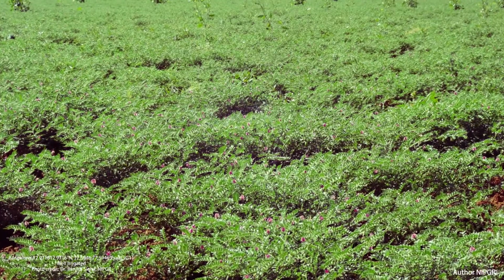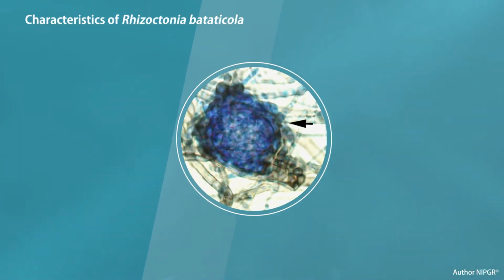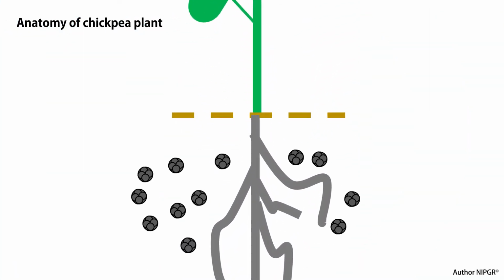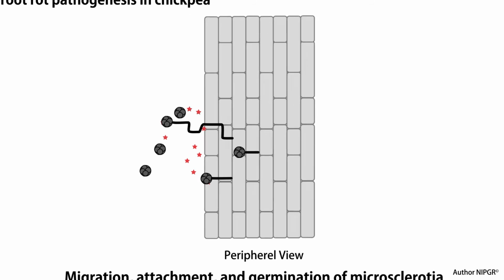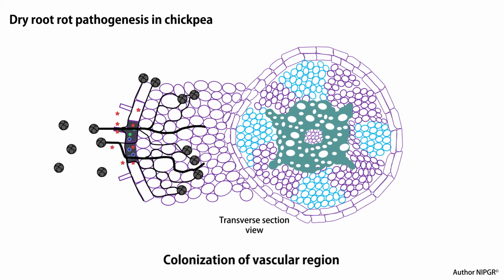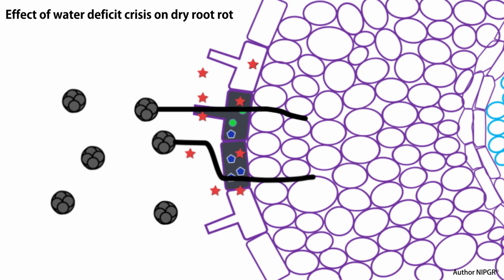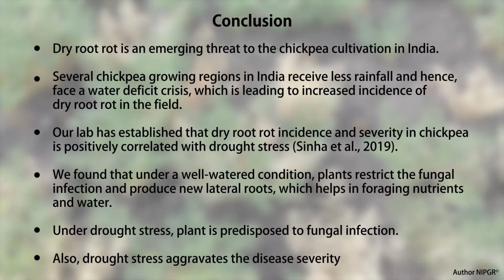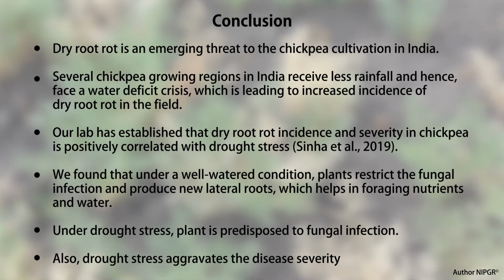SCIPDb_7: Effects of water deficit crisis on dry root rot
Understanding how water deficit crises enhances fungal infection in chickpea-ways to combat combined stress for yield improvement